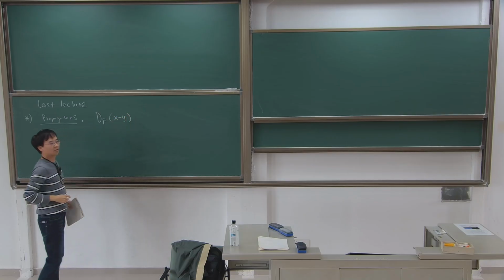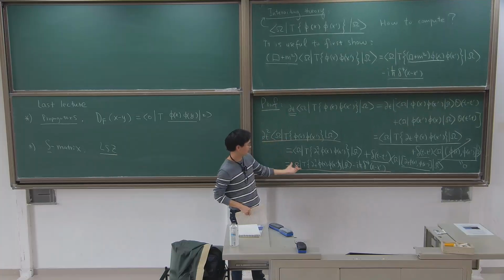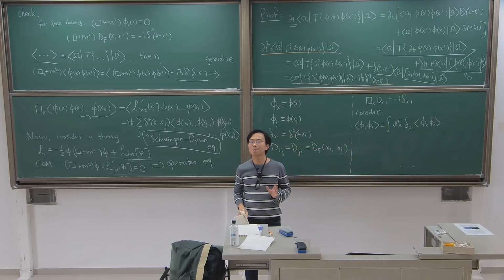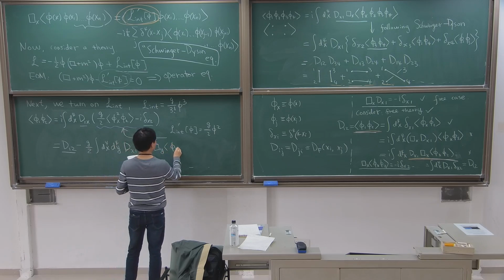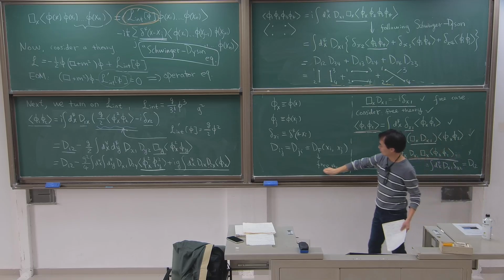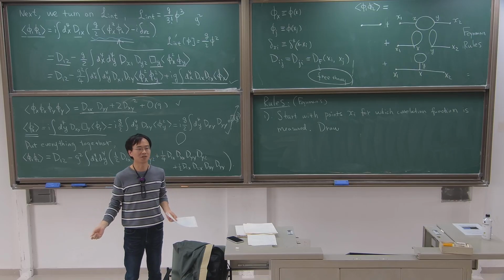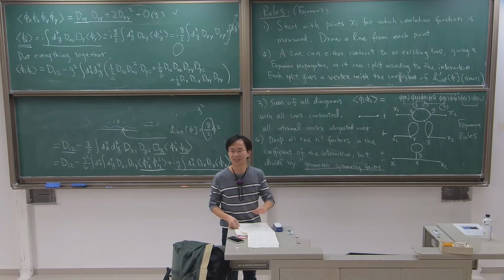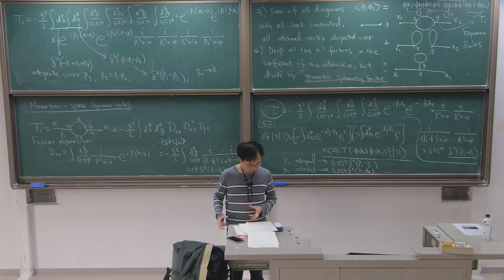Quantum Field Theory Lecture 5: Schwinger-Dyson Equation/Feynman Rules